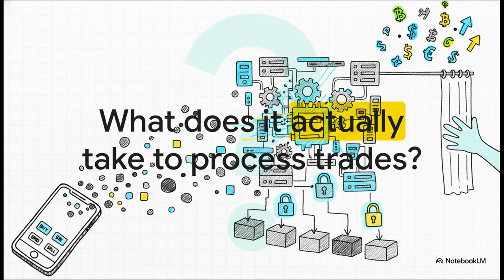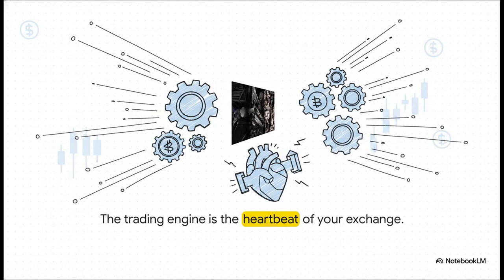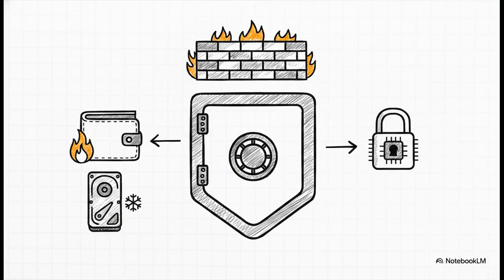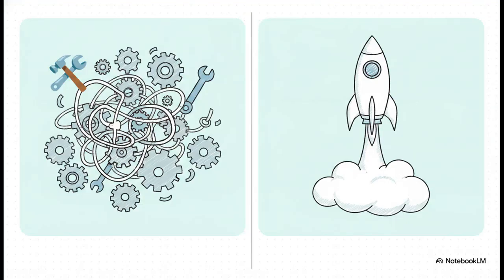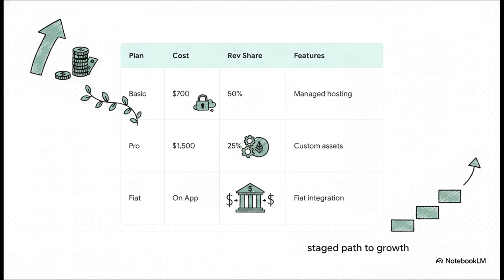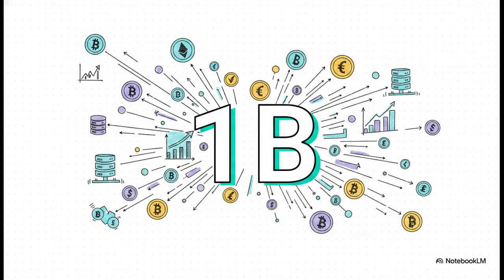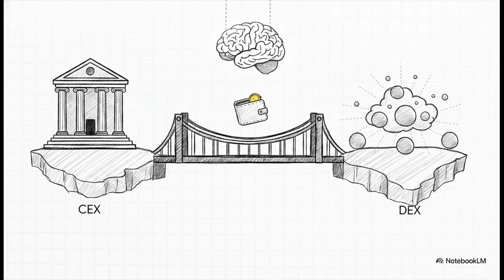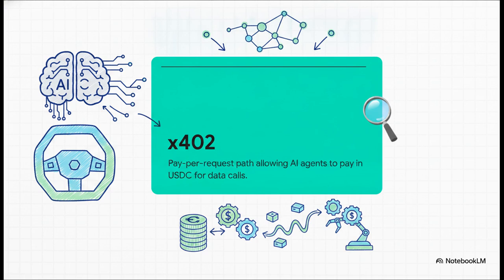Crypto Exchange App कैसे बनाएं? Complete Flutter Crypto Trading App Development Tutorial 2026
Crypto Exchange App कैसे बनाएं? 🚀 | Complete Flutter Crypto Trading App Development Tutorial 2026 (Hindi)

इस वीडियो में आप सीखेंगे कि Crypto Exchange App (जैसे Binance, CoinDCX, CoinSwitch आदि) Flutter की मदद से शुरुआत से आखिर तक कैसे बनाई जाती है।

अगर आप एक Professional Cryptocurrency Trading App बनाना चाहते हैं, तो यह Complete Tutorial आपके लिए है।

🚀 इस वीडियो में सीखेंगे:

* Flutter Crypto Exchange App UI
* User Login & Authentication
* Crypto Wallet Integration
* Live Crypto Price API
* Buy & Sell Crypto Screen
* Order Book & Trading Interface
* Portfolio Management
* Transaction History
* Real-Time Market Charts
* Push Notifications
* App Security Features
* Android & iOS Deployment

📚 यह वीडियो किसके लिए है?

* Flutter Developers
* Mobile App Developers
* Blockchain Developers
* College Students
* Beginners
* Crypto & Web3 Enthusiasts

🛠️ इस प्रोजेक्ट में उपयोग होने वाली Technologies

* Flutter
* Dart
* Firebase
* REST API
* WebSocket
* CoinGecko API / Crypto Market API
* Clean Architecture
* State Management